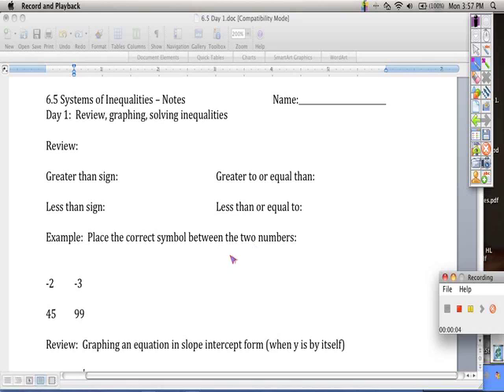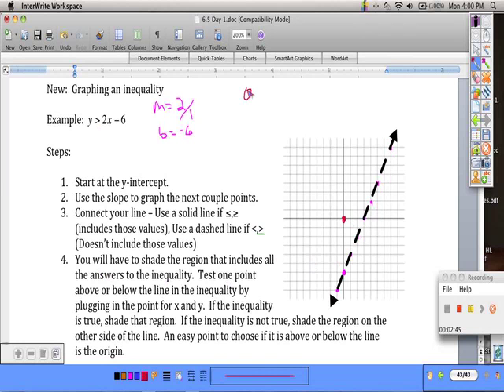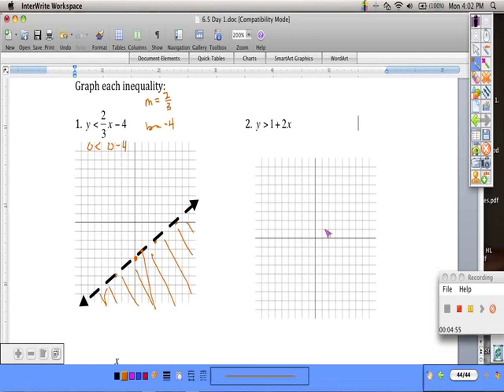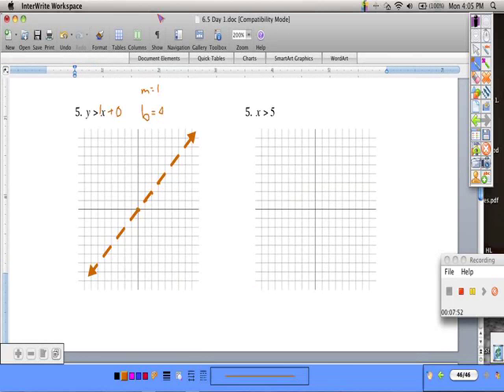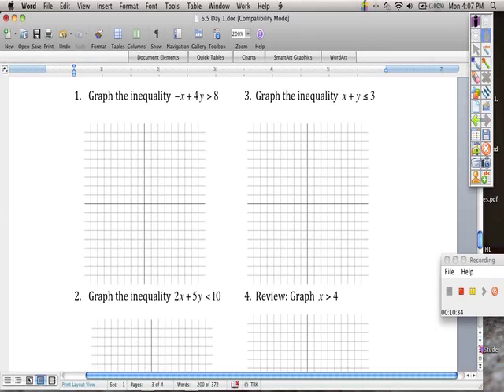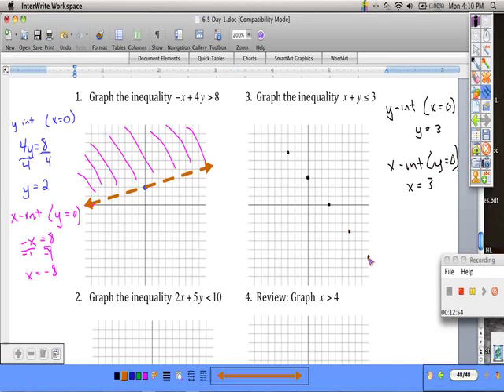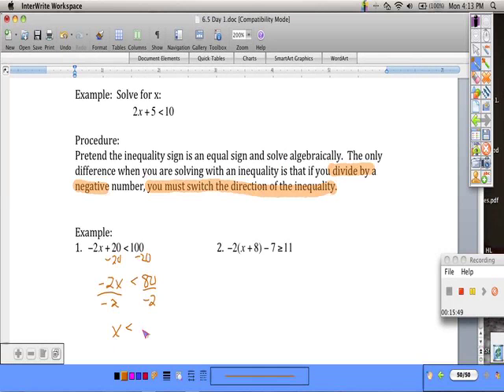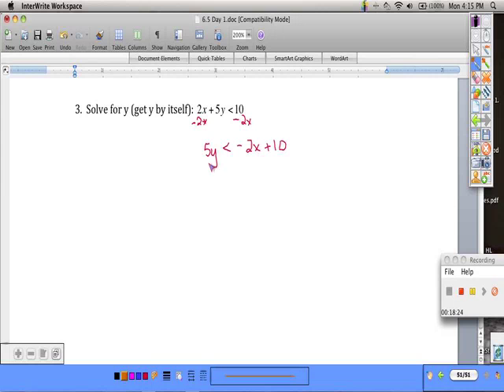D8 Graphing Inequalities and the Cover-up Method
This will not match the notes exactly, but covers what we do in class.